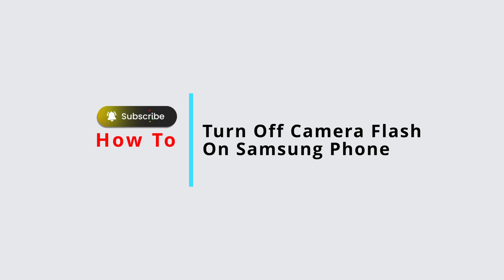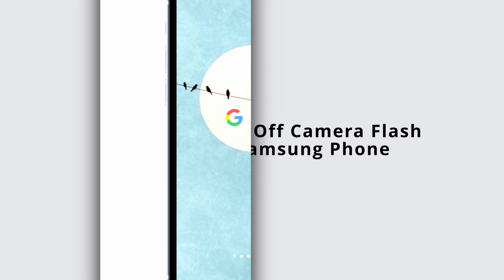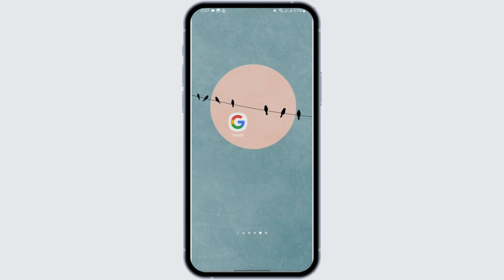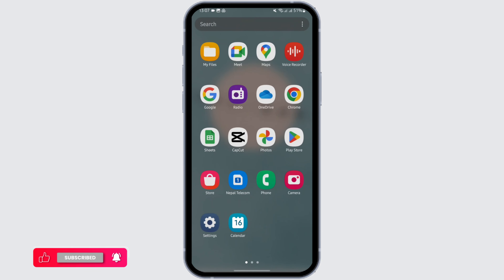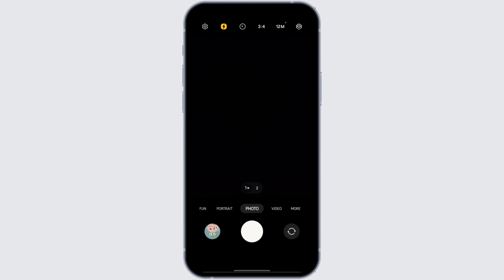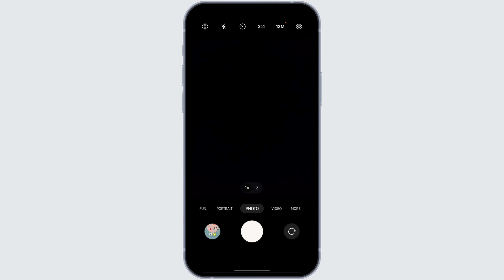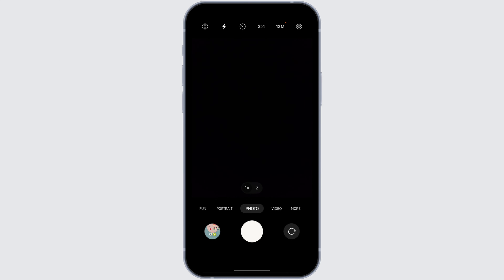How To Turn Off Camera Flash On Samsung Phone (EASY GUIDE)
Tutorial On How To Turn Off Camera Flash On Samsung Phone (Easy Guide)

Welcome to Official Help Desk! In this video, we'll guide you through the process of turning off the camera flash on your Samsung phone. Whether you’re taking photos in well-lit environments or simply prefer natural lighting, knowing how to adjust your camera settings is key. This easy guide is designed to help you quickly turn off the flash feature, ensuring that your pictures turn out exactly how you want them.

In this tutorial, we'll provide you with a step-by-step guide on:

- Accessing the camera app on your Samsung phone.
- Navigating to the flash settings in the camera interface.
- Turning off the flash for both photo and video modes.
- Tips for understanding different camera modes where flash settings vary.
- Best practices for taking photos with natural lighting on your Samsung phone.

🔗 Have questions about camera settings or need help with other features on your Samsung phone?

📱 Timestamps:

0:00 - Introduction
0:05 - Accessing the Camera App
0:15 - Navigating to Flash Settings